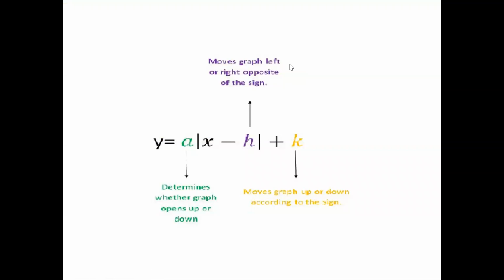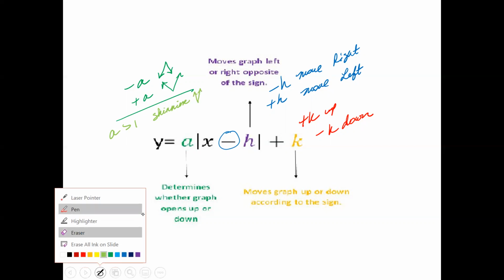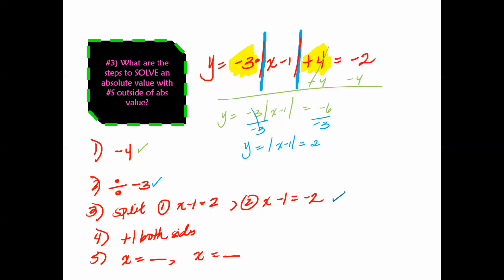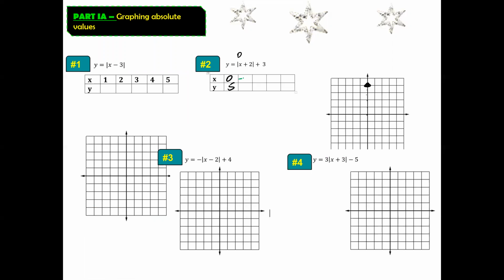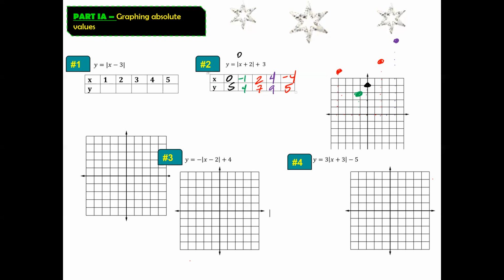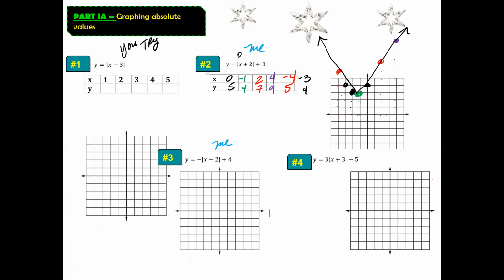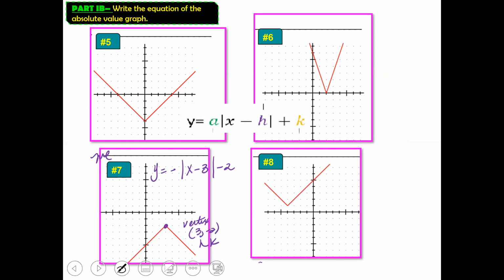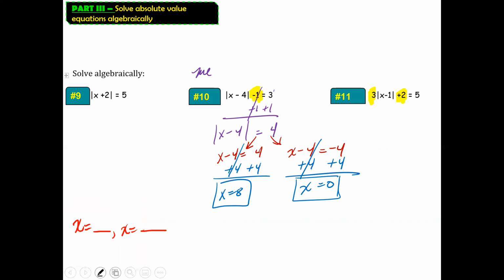Week11Wed Alg1S2 Wednesday Assessment graphing abs value & solving abs value DrNataliaCallahan